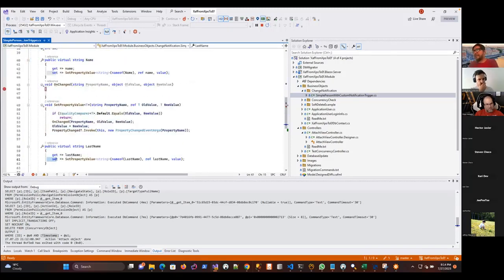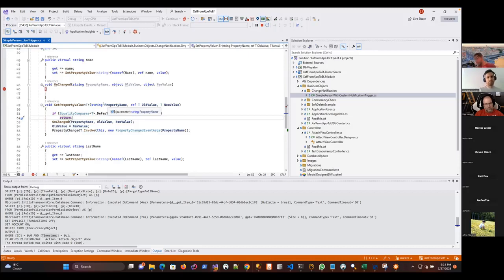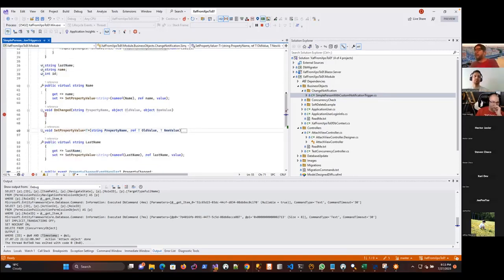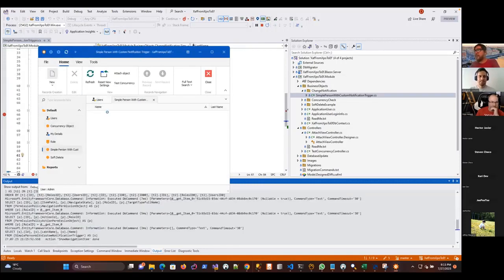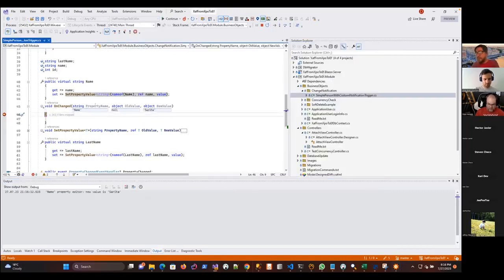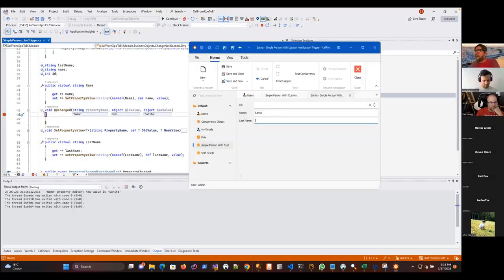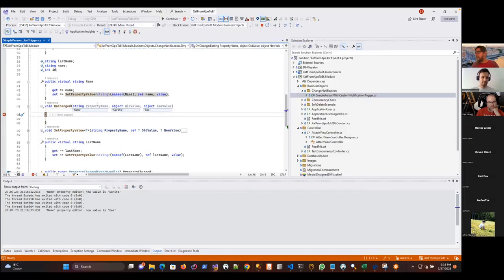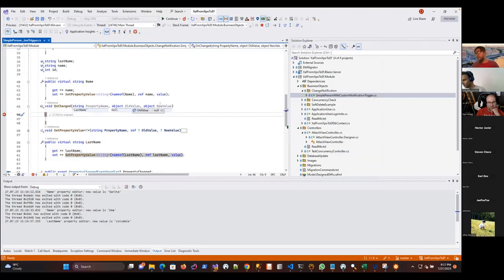XAF and Entity Framework New and Old Value INotifyPropertyChanged